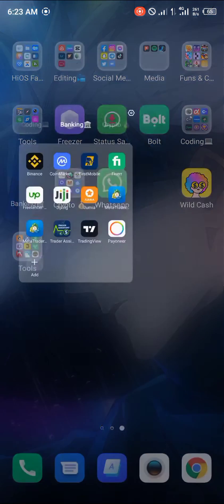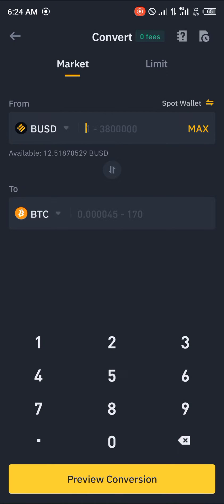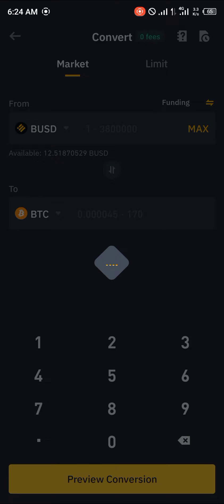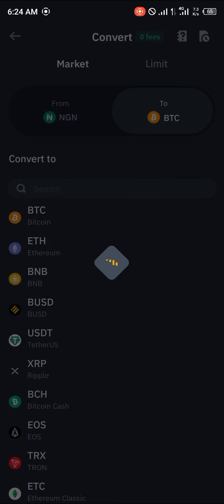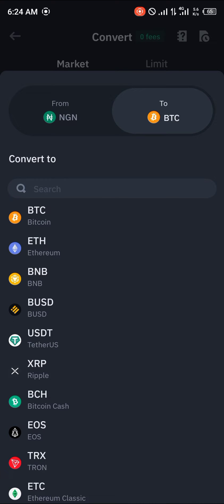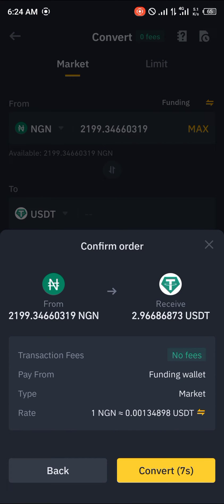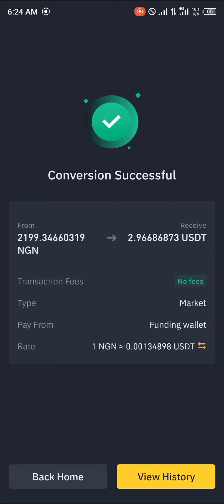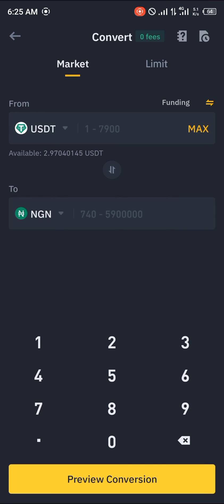How to Convert Fiat to Crypto on Binance App (Step by Step)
In this quick video, I will show you How to Convert Fiat to Crypto on Binance App step by step.

Hey there, cryptocurrency enthusiasts! Welcome to our tutorial on how to convert fiat to crypto on Binance app. Binance is one of the largest and most popular cryptocurrency exchanges in the world, offering a wide range of trading pairs and services for both beginners and advanced users. In this video, we'll show you step by step how to buy crypto using fiat currency on Binance app, which is available for both Android and iOS devices.

Step 1: Register and Verify your Account
Before you can start converting your fiat currency into cryptocurrency on Binance, you need to create an account and complete the verification process. This usually involves providing your personal information, such as your name, address, ID documents, and sometimes a selfie, to comply with the anti-money laundering (AML) and know-your-customer (KYC) regulations. Once your account is verified, you can fund it with fiat currency using various payment methods, such as bank transfer, credit/debit card, or third-party payment gateway.

Step 2: Go to Trade and Select Fiat Market
To start the conversion process, go to the Trade section of Binance app and select the Fiat Market from the list of available markets. This will show you the pairs of cryptocurrencies that can be traded for fiat currency, such as USD, EUR, GBP, etc. Choose the cryptocurrency that you want to buy and the fiat currency that you want to pay with, depending on your preferences and the availability. You can also see the current market price, the trading volume, and the bid/ask spread for each pair.

Step 3: Place an Order and Confirm the Trade
After you have selected the pair of your choice, you need to place an order by indicating the amount of cryptocurrency you want to buy and the price you are willing to pay. You can choose from different types of orders, such as market, limit, stop-limit, and OCO, depending on your trading strategy and risk tolerance. Once you have entered your order details, you need to confirm the trade and review the order summary to ensure that everything is correct. If you have sufficient funds in your account, the trade will be executed almost instantly, and you will receive the crypto in your wallet.

Step 4: Withdraw Your Crypto from Binance
Congratulations! You have successfully converted your fiat currency into cryptocurrency on Binance app. Now, you can either hold your crypto on Binance or withdraw it to a different wallet or exchange. To withdraw your crypto from Binance, go to your wallet section and select the cryptocurrency you want to withdraw. Enter the recipient address, which can be a wallet address or an exchange deposit address. Specify the amount of crypto you want to withdraw and confirm the transaction. Binance may charge a withdrawal fee and require additional verification for some cryptocurrencies.

That's it for our tutorial on how to convert fiat to crypto on Binance app. We hope you found it helpful and informative. Remember to do your own research and understand the risks and benefits of trading cryptocurrencies before investing your money. Binance offers many other features and services, such as P2P trading, staking, margin trading, futures trading, and more, that you can explore on your own.